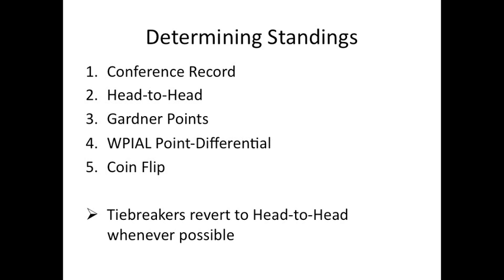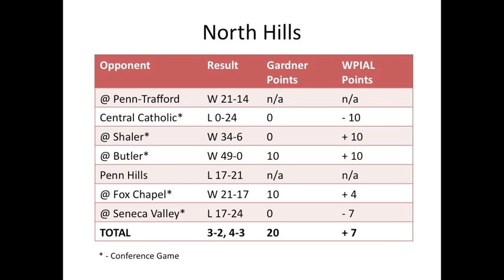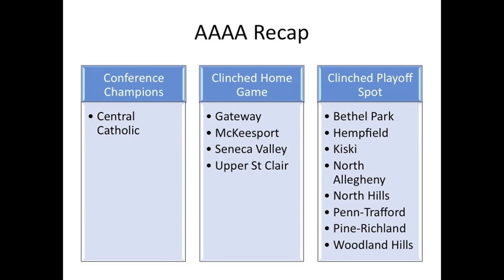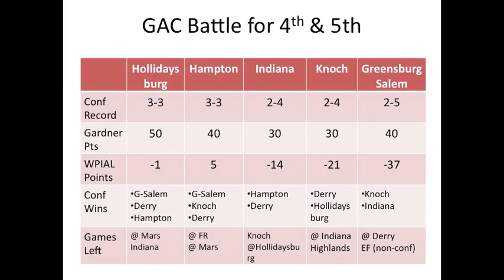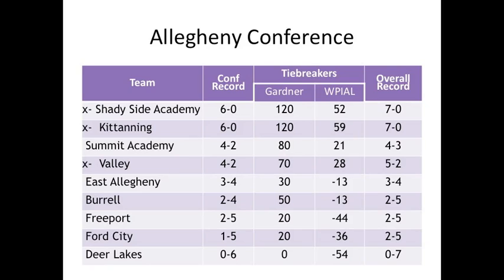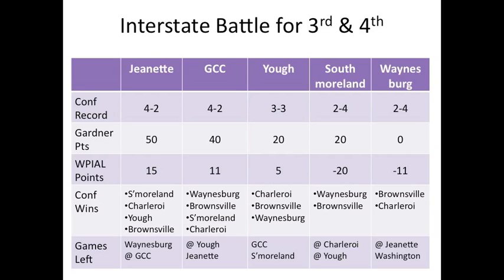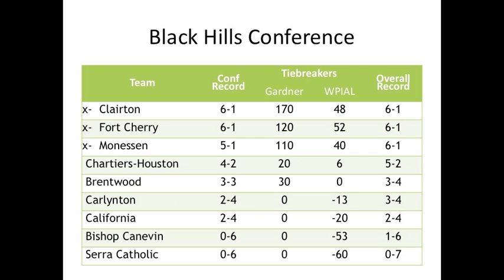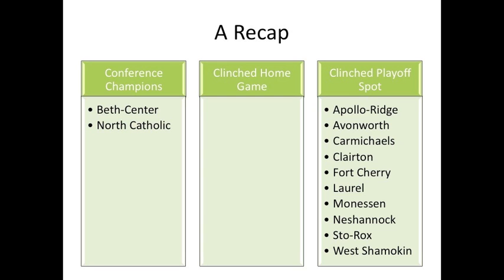WPIAL Playoff Scenarios Week 8 2013